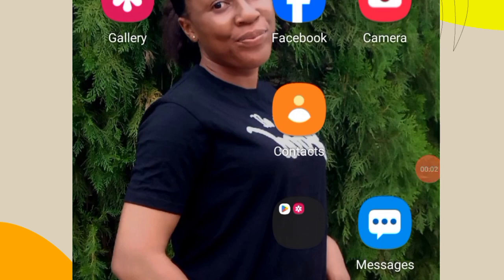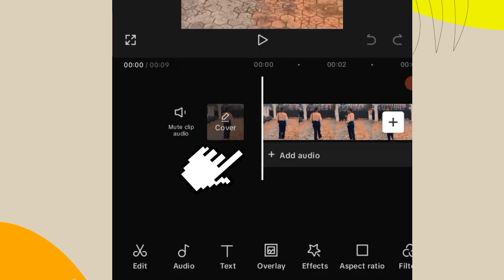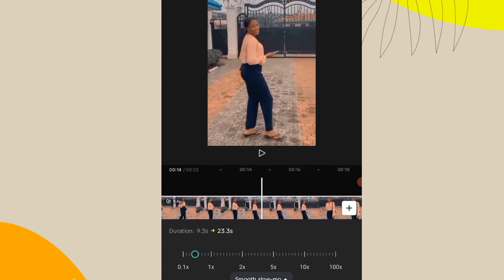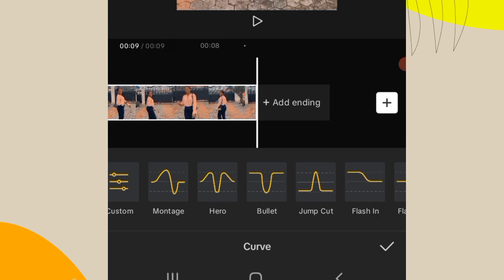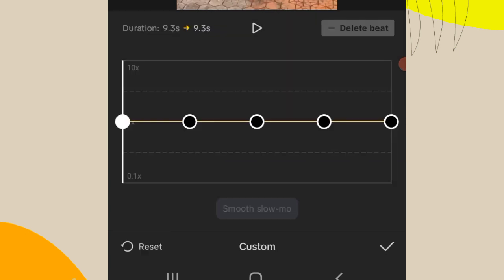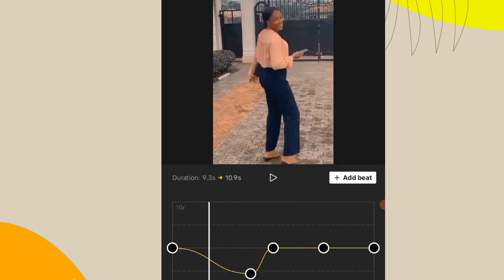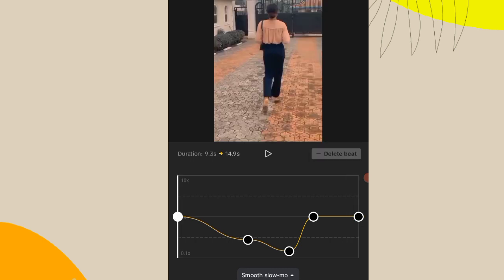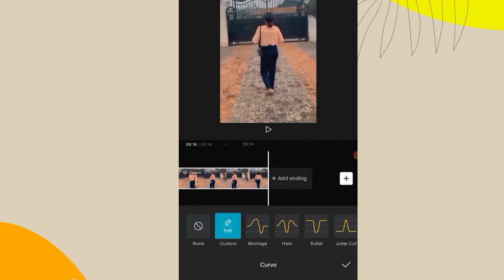HOW TO DO SLOW MOTION EFFECT IN CAPCUT (2024)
Capcut editing  tips and tricks
In this video, I did a tutorial on how to do the slow motion effect on capcut also know as slow mo, do well to watch to the end , like, subscribe and share for more.

Sub Count:16